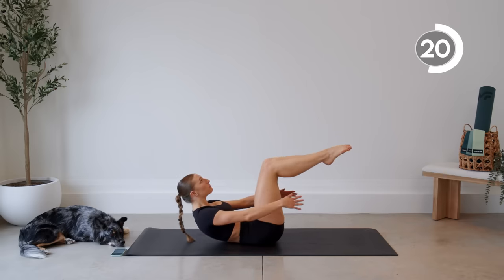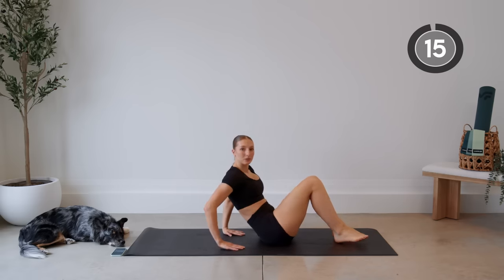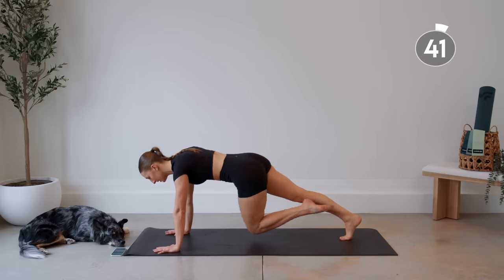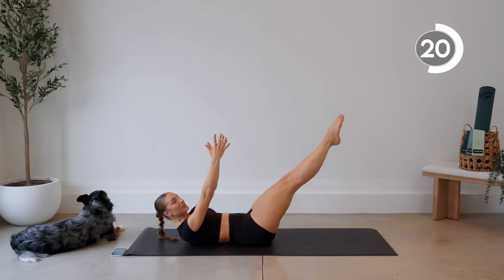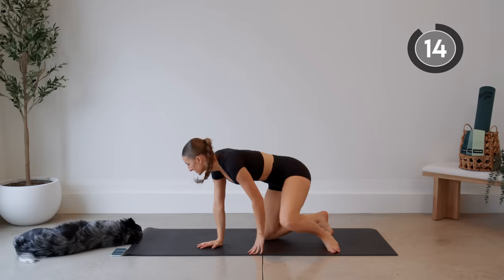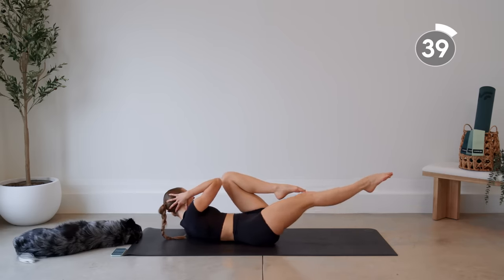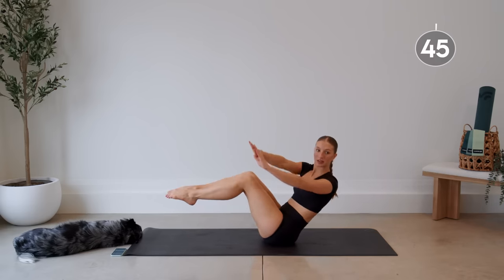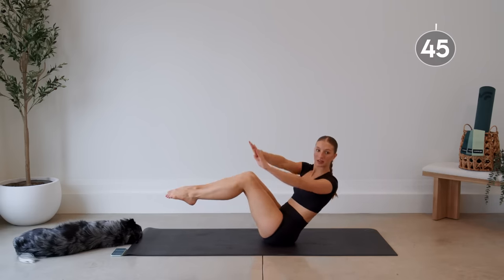10 MIN TOTAL KILLER CORE (Slow and Controlled)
Try this KILLER 10 min sixpack abs workout! This slow and controlled class is perfect if you're short on time and need to target the ENTIRE core. Trust me, you will feel the burn with this one 🔥